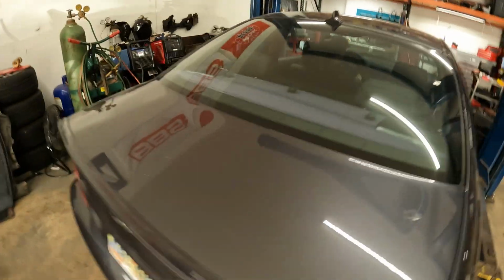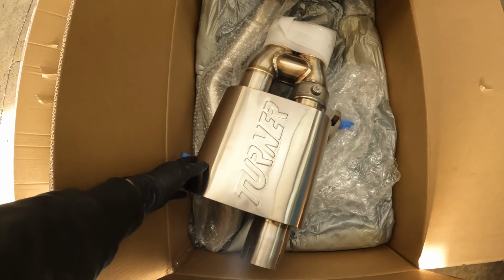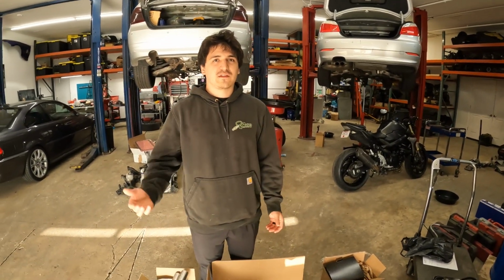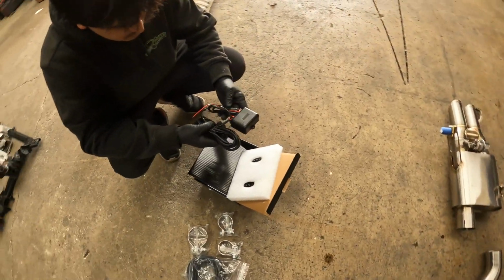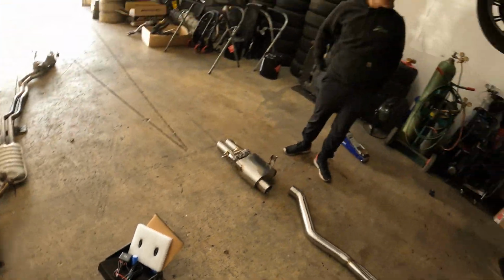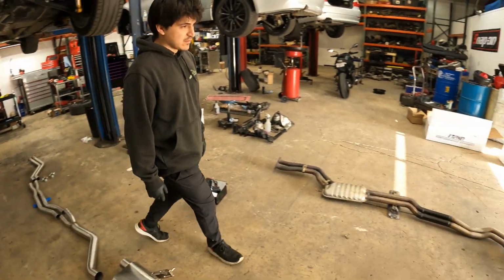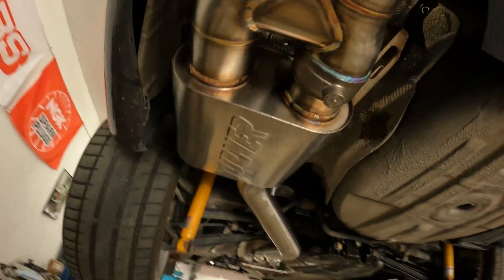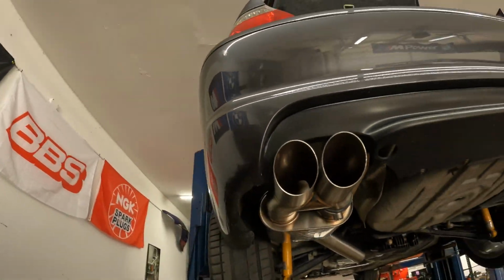ZHP Gets a Valved Turner Exhaust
Johns e46 ZHP gets a turner exhaust installed. Was a pretty easy install and it sounded nice.